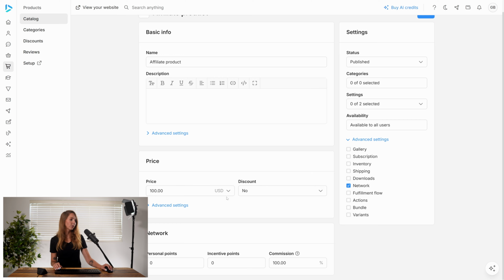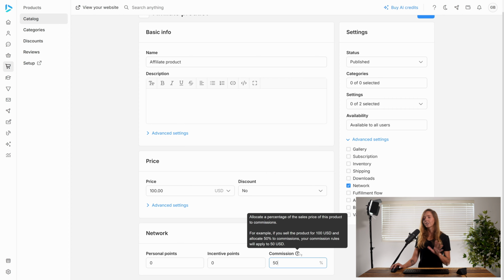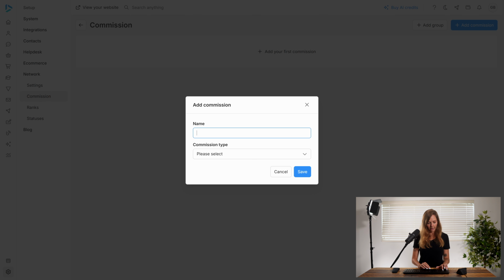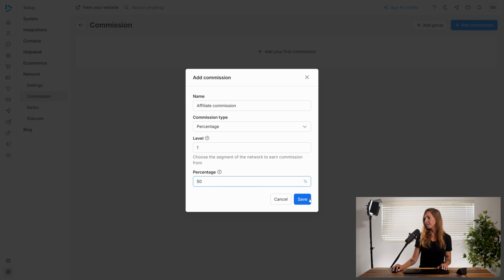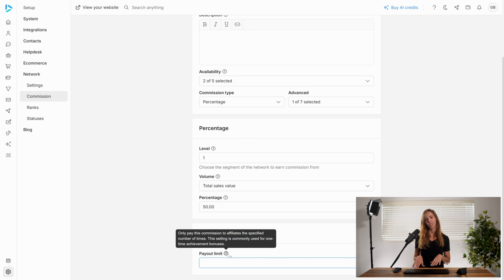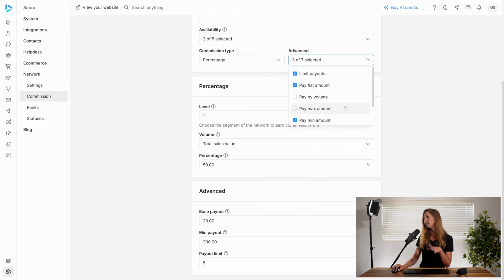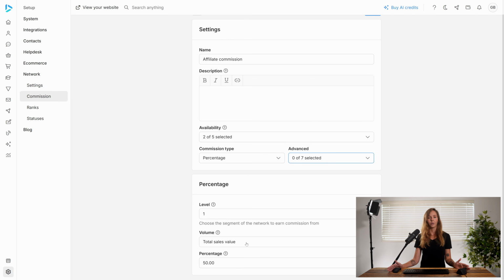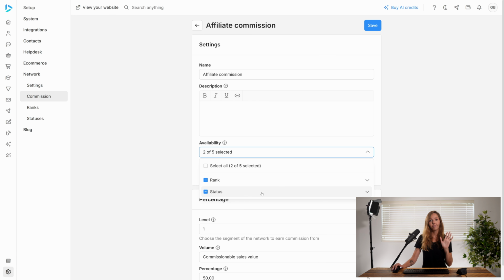04. Commission rules and values | Funnelr 2026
This step-by-step tutorial will teach you how to set up commission rules and values using Funnelr, the industry-leading marketing automation software.